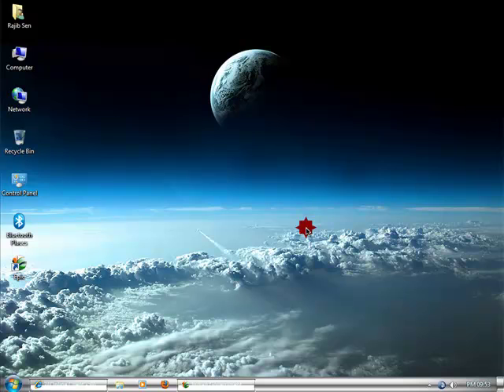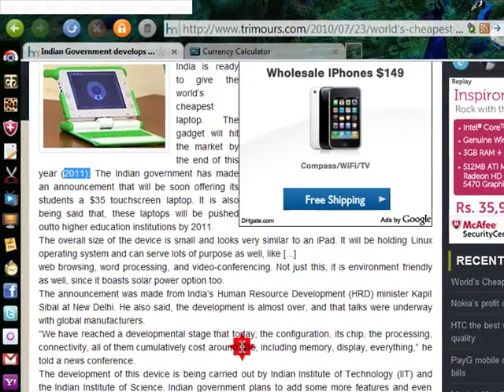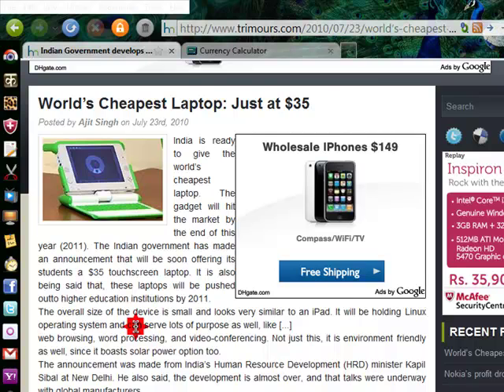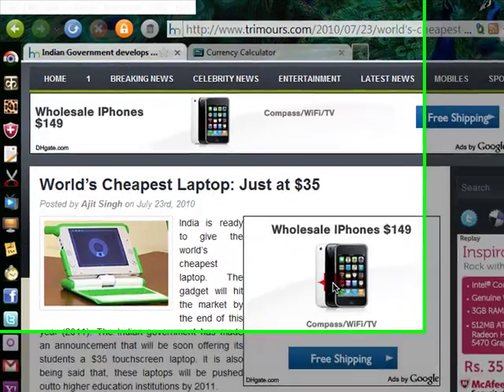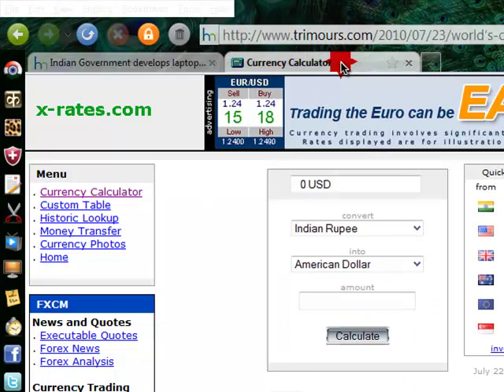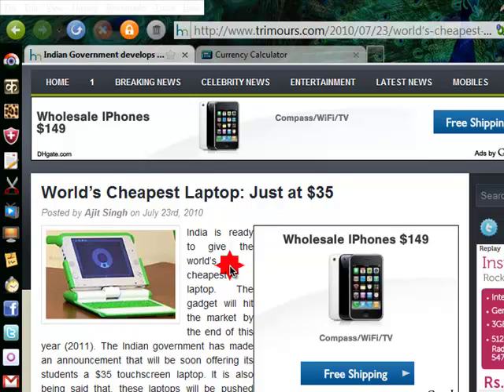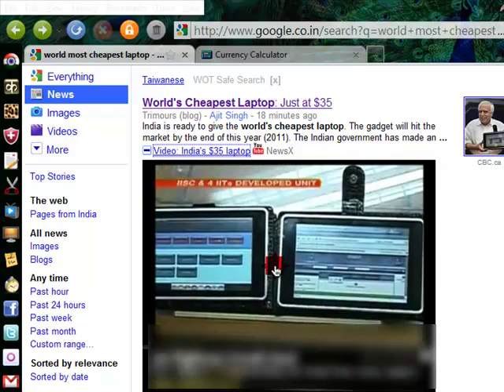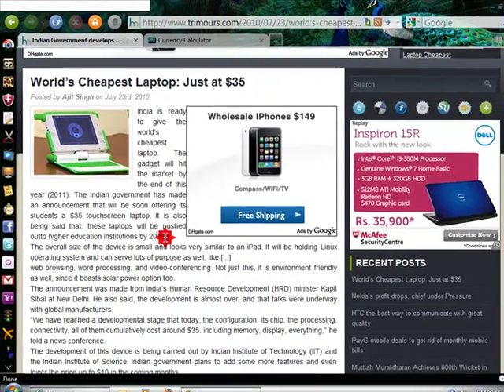World's Cheapest Laptop Just at $35